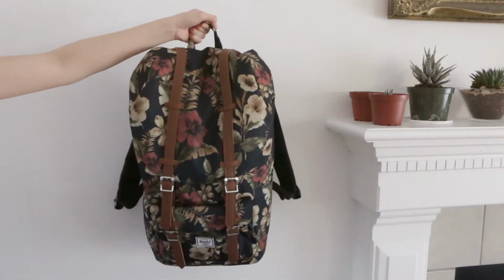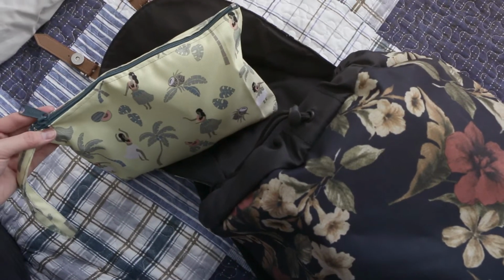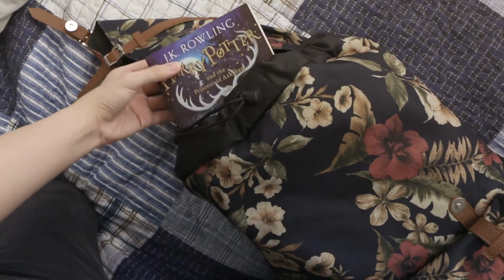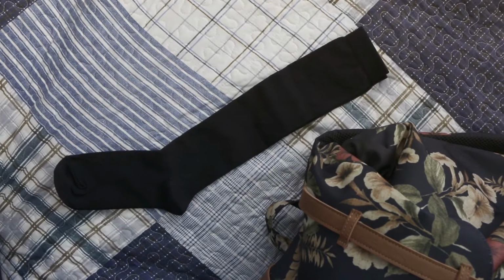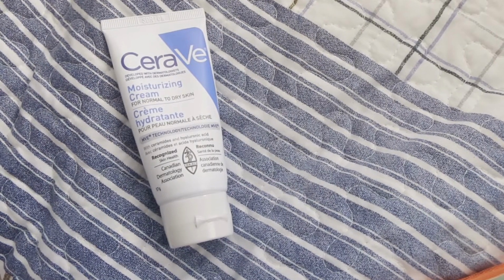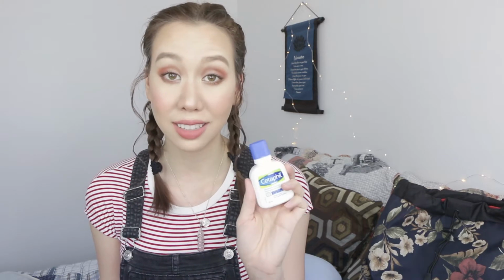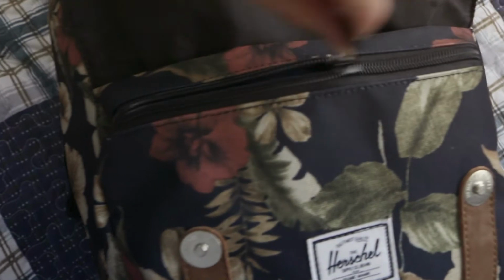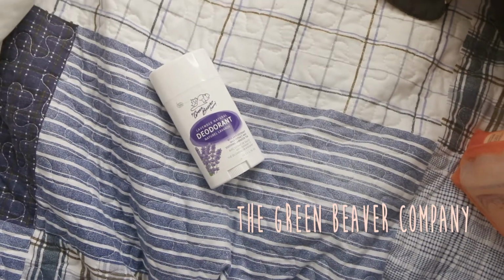WHAT'S IN MY TRAVEL BAG ✈️ | giveaway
The winner will be announced by the end of May. Good luck, cuties!!

📷Instagram↠ @marybellesagard
🐥Twitter↠ @mbsagard
🤳TikTok ↠ @mbsagard
👾 Twitch ↠ @minkybelle
🛍Amazon Storefront ↠

Top ↠ Zara
Overalls ↠ H&M

{OUTRO}
Lord Huron - The Night We Met - Nightmare

● song by: Elijah Who
Title: I've got her love